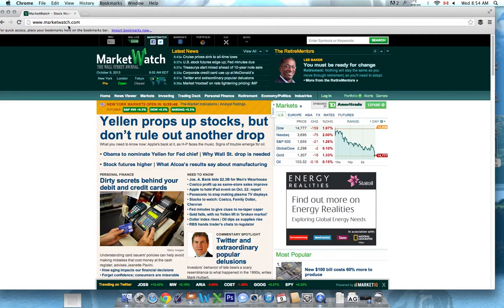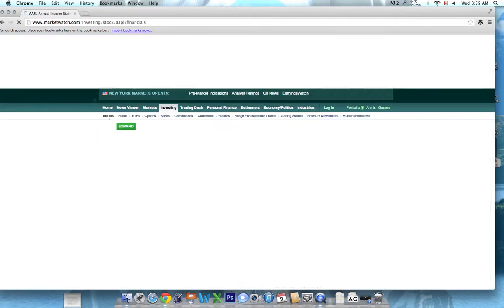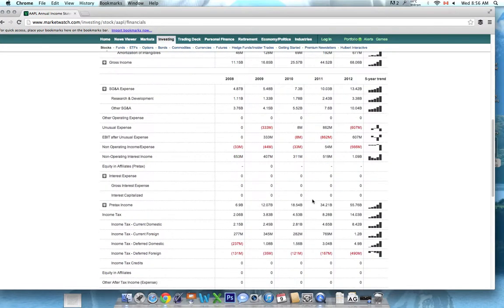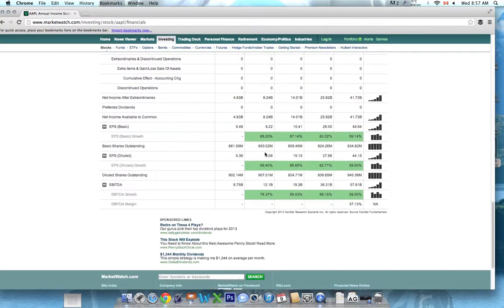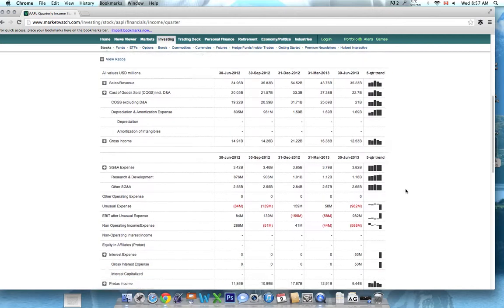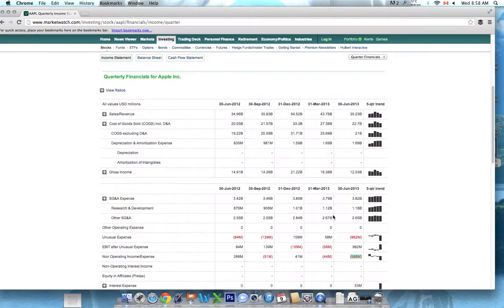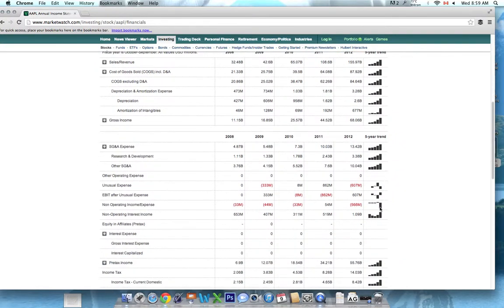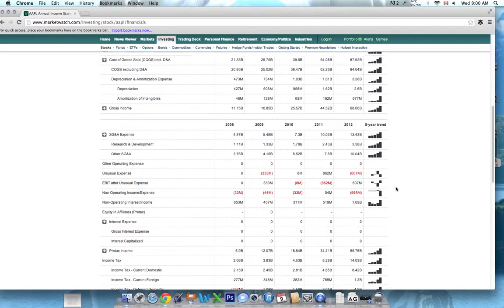MarketWatch Fundamental Analysis Financial Tools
Markewatch.com is a great free resource if you are interested in an easy and quick way to analyze the financial performance of your stock ideas.

Watch the short video above to see how you can MarketWatch.com's "Fundamental Financial Analysis" tools to easily get comfortable with the financial statements of your favorite stock and investing ideas.